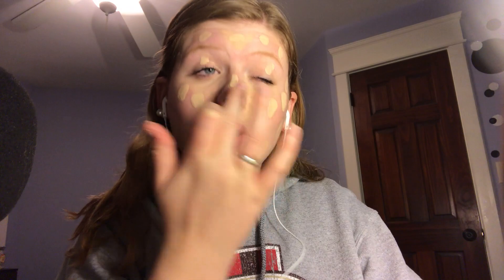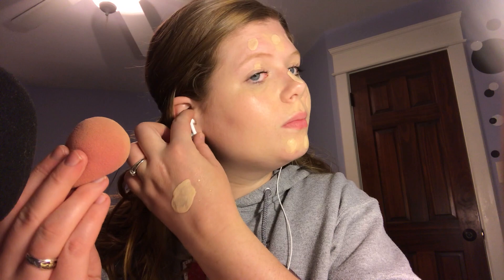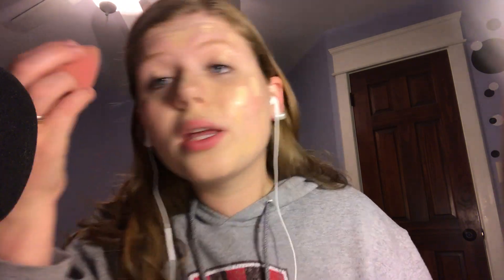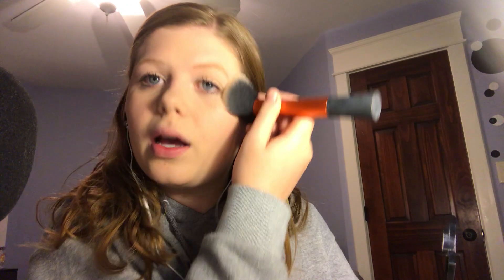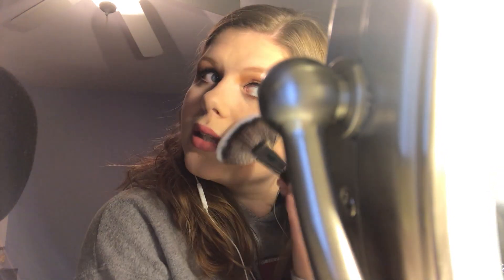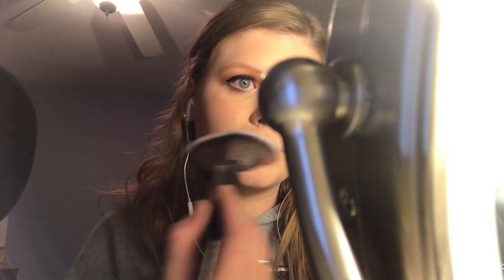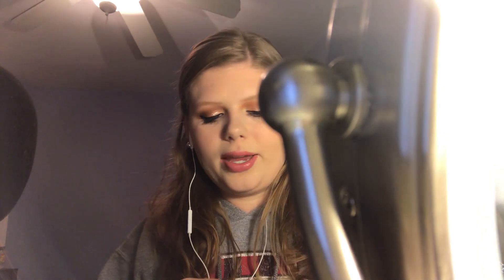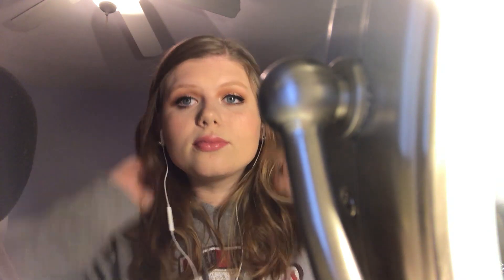*ASMR* Doing My Make Up (Whisper)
would u rather beat your face or beat your meat leave your response down below